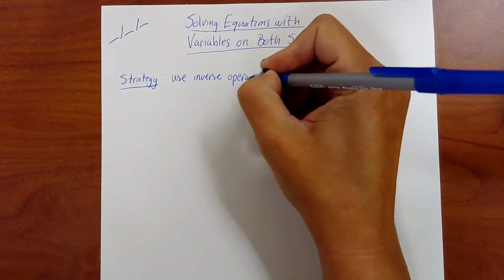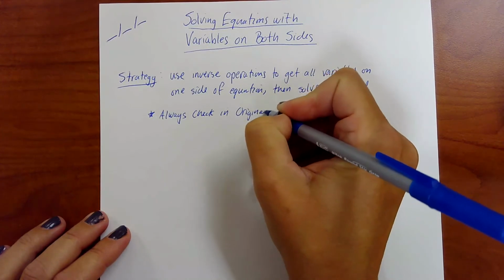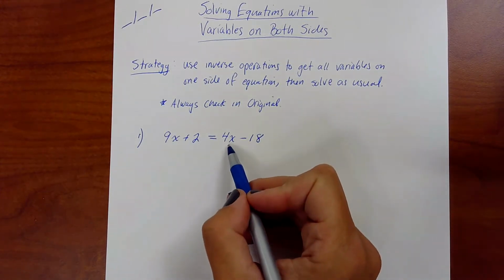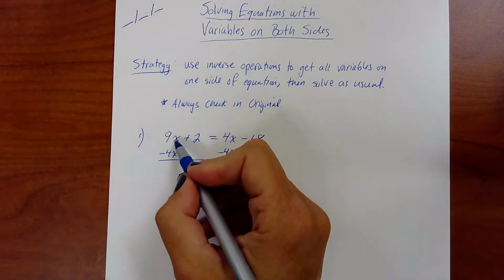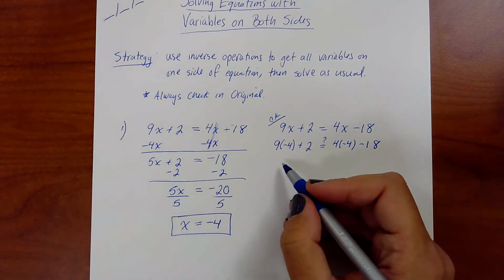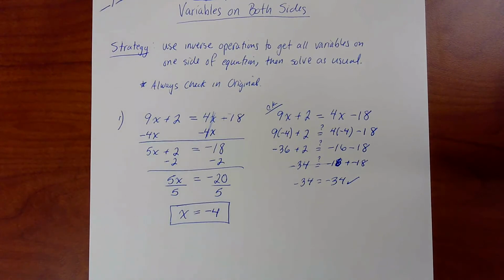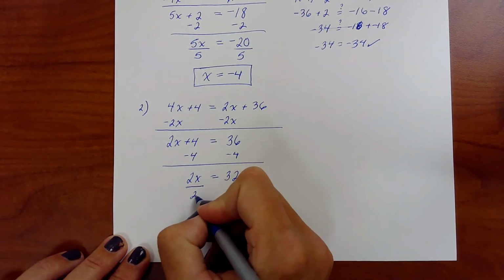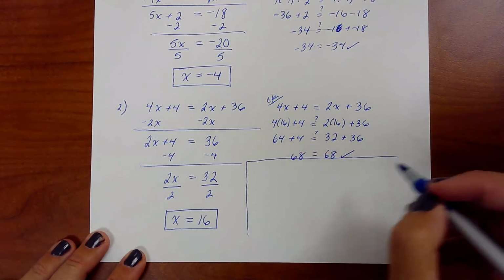Solving Equations Variables on Both Sides